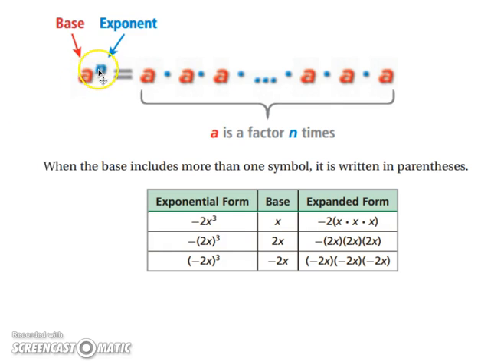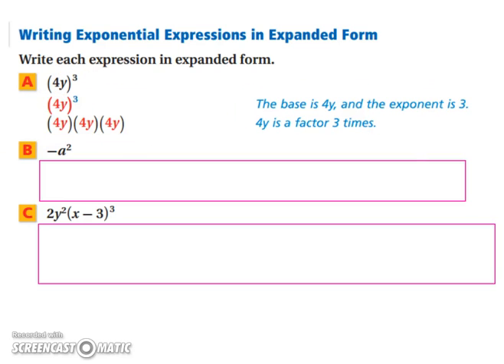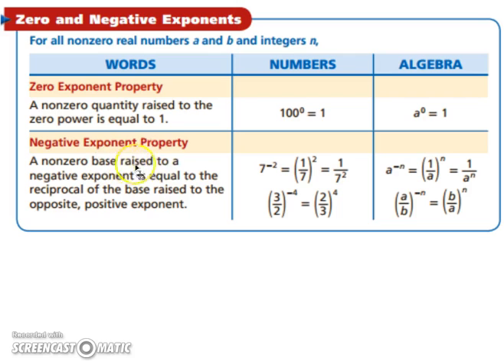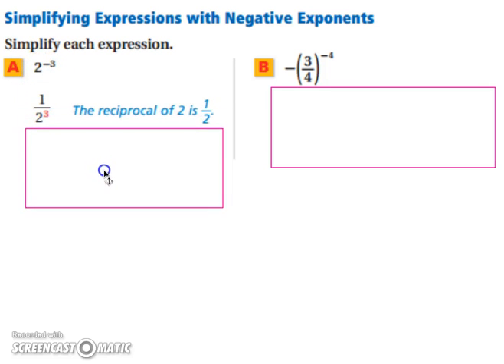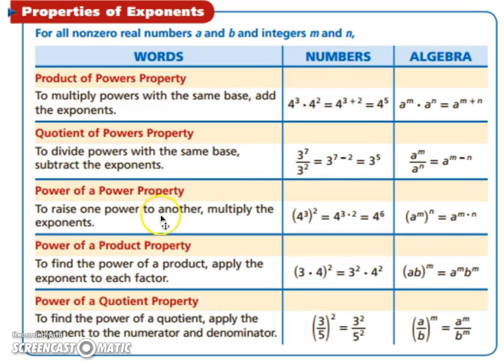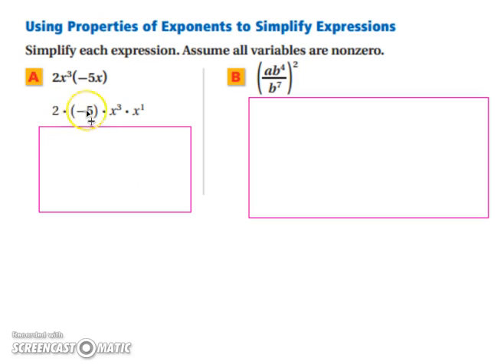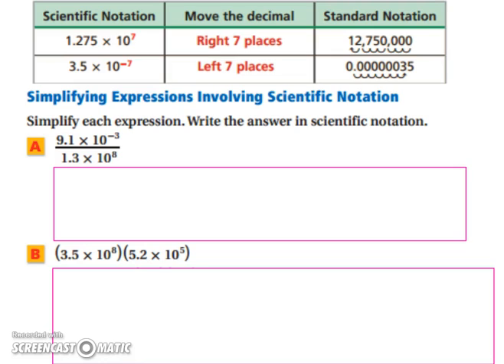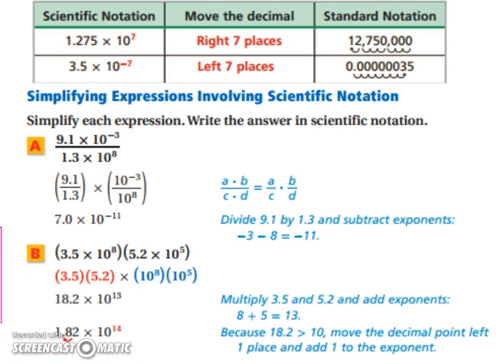Properties of Exponents